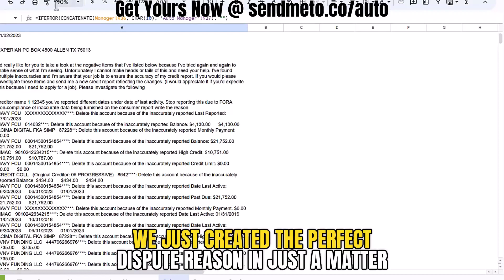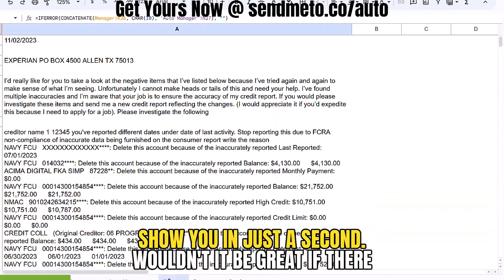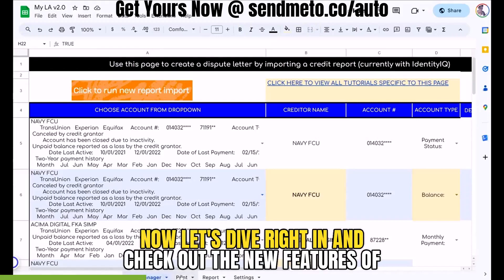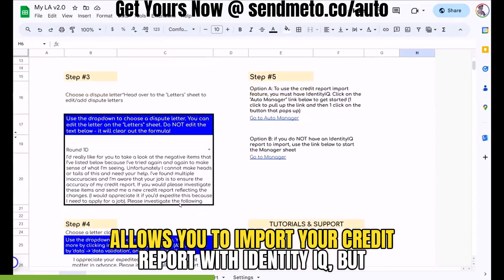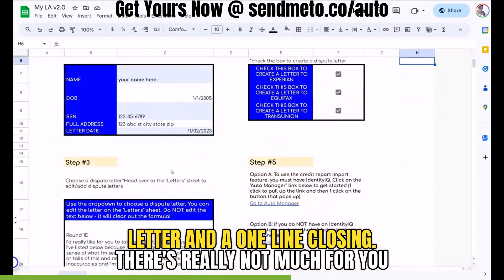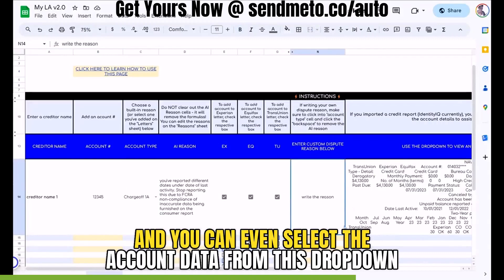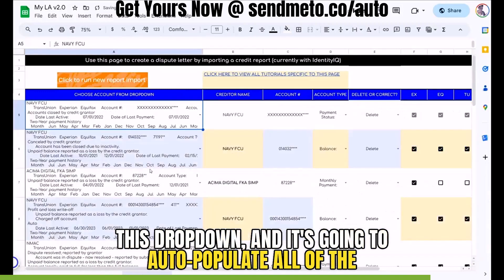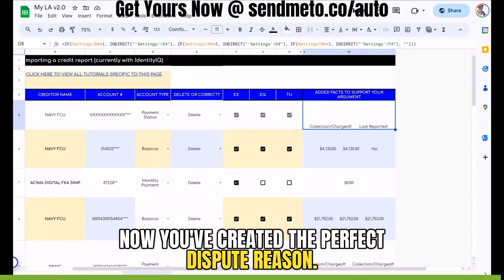I Created the ONLY Credit Repair Software that Can Do THIS!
I've released v2.5 of Live Automation (dispute letter software/credit repair software) today! If you would like to get a free credit sweep consultation head Learn how to beat all 5 credit bureau stall tactics

Links:
Credit repair course on steroids: https:/
EvolutionLine Method Workshop: link coming soon
Dispute Funnel Workshop: link coming soon

Many consumers just send out the same dispute letters to the credit bureaus that 1.5 million other consumres have already sent out that month and this causes nothing other than additional timing to be added to your total dispute duration because the longer you dispute, the harder it is to remove the accounts from your credit report. Instead, you should be looking for the actual reason the account needs to be removed and this takes LEARNING how to do the credit sweep properly.

where you'll receive exclusive content, free offers, discounts, early releases and more! As a way to say thank you, you'll receive free and instant access to my "How to Remove Any Account" Google Spreadsheet that walks you through creating a dispute reason step-by-step.

playbook links are for the how to remove collections playbook for the credit sweep cheatsheet secrets playbook